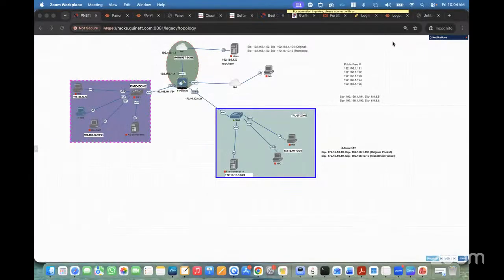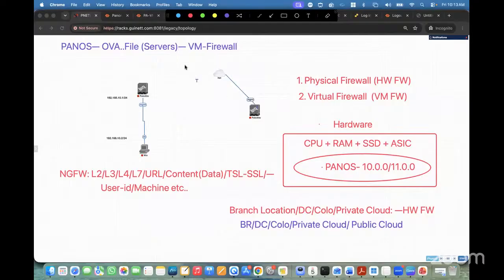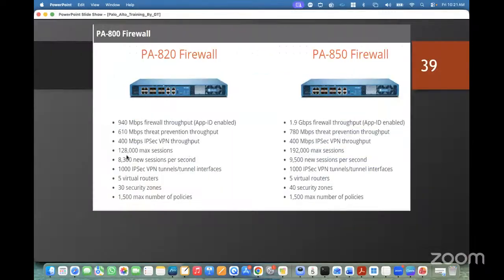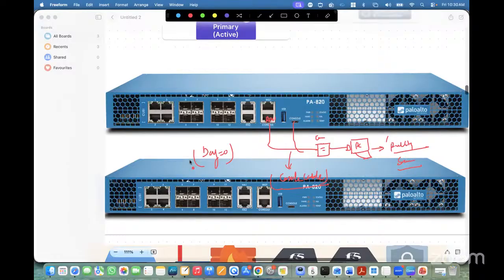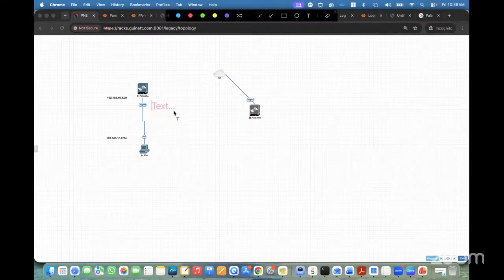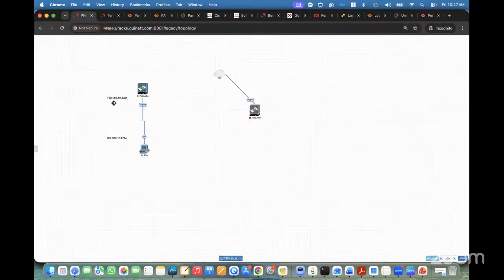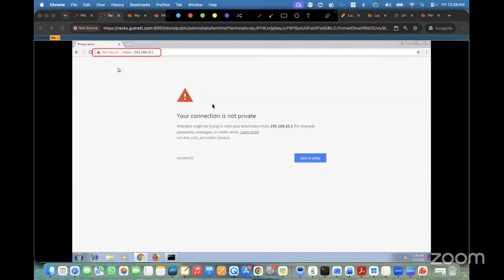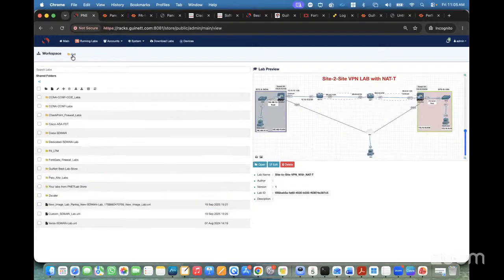Palo Alto Firewall Day-0 Deployment Strategy | Step-by-Step Configuration Guide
Kickstart your journey in network security with our Palo Alto Firewall Training Program. This course is designed to take you from beginner to professional level with strong hands-on lab practice and real-world scenarios.

If you want to build a career in cybersecurity and firewall technologies, this training is the perfect starting point.

✅ Introduction to Palo Alto Networks Firewall
✅ Firewall architecture and working
✅ Security policies and NAT configuration
✅ Application-based firewall (App-ID concept)
✅ User-ID and security profiles
✅ VPN configuration (Site-to-Site & Remote Access)
✅ Logging, monitoring, and troubleshooting
✅ Real-time lab practice

🛠 Course Highlights

• Hands-on lab environment
• Real-world scenarios
• Beginner to advanced coverage
• Career-focused training

• Beginners in networking & security
• CCNA / CCNP students
• Network engineers
• IT professionals

Cisco Courses:
◆ CCNA 200-301
◆ CCNP Enterprise-ENCOR
◆ CCNP ENARSI
◆ CCIE IE

Firewall & Loadbalance Courses:
◆ FortiGate Firewall
◆ Cisco ASA Firewall
◆ Shopos Firewall

Cloud Courses:
◆ Azure
◆ AWS
◆ GCP